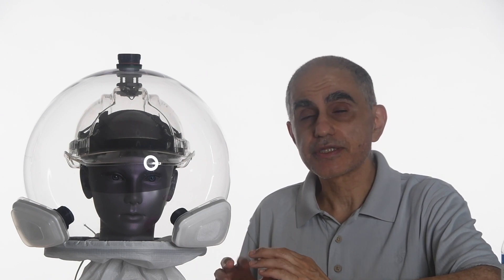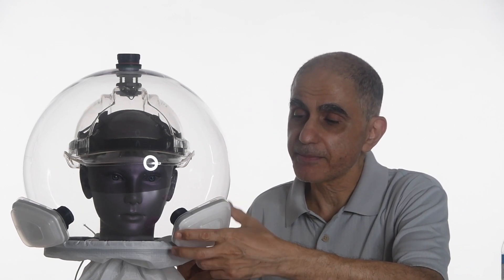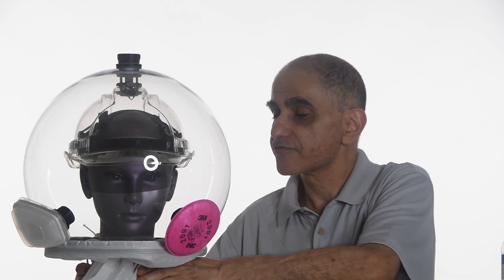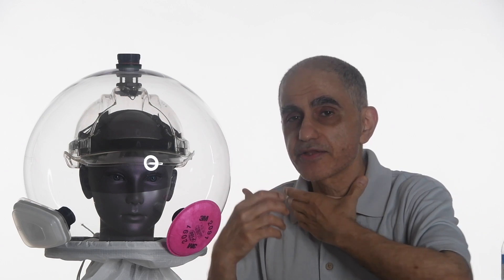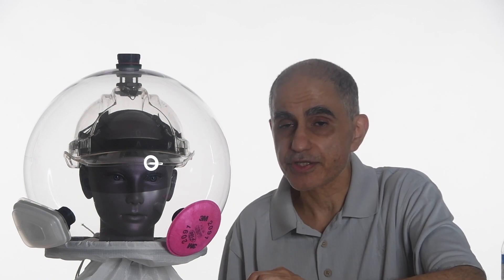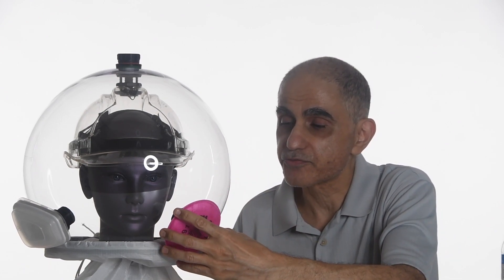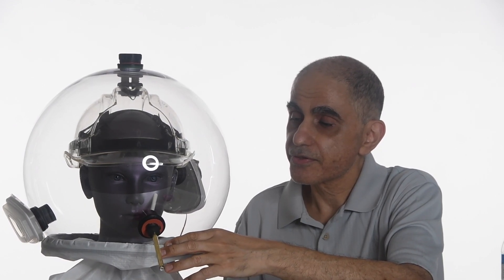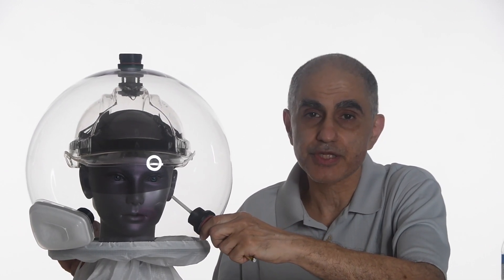The Covidisor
Introduction to the Covidisor PAPR (Powered Air Purifying Respirator).  Details on covidisor.com